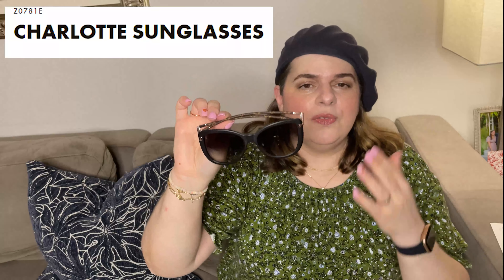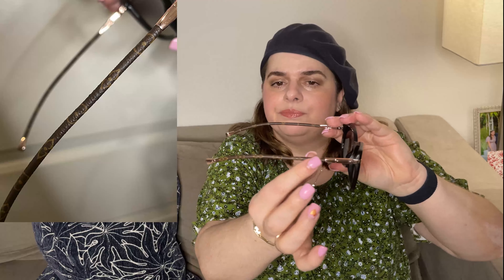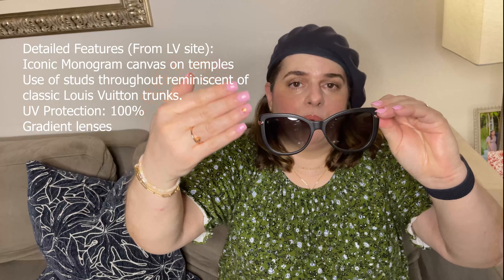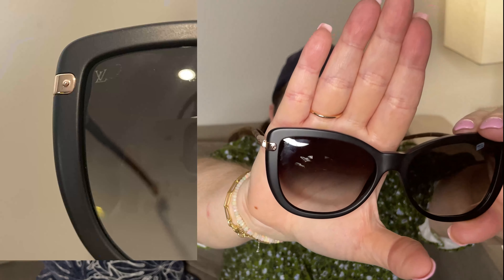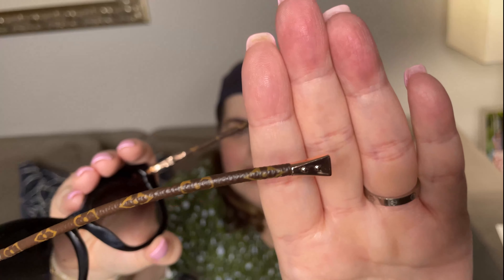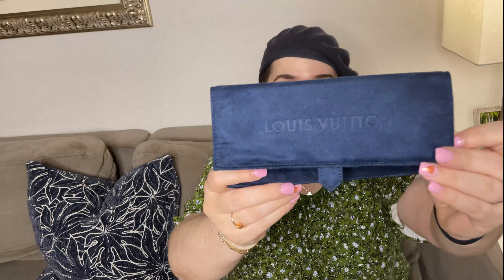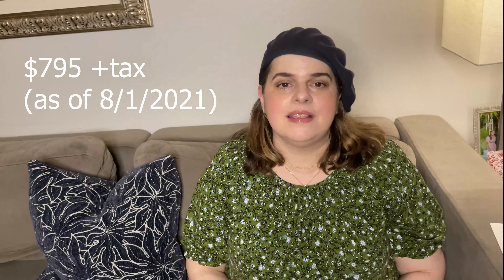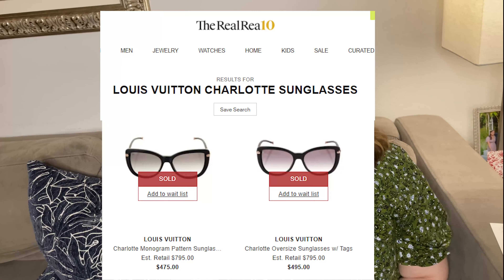Louis Vuitton Sunglasses Unboxing and Review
These were an impulse purchase, but I do not own many sunglasses and not any designer ones.  When I saw the unique feature the Charlotte sunglasses have, I had to have them.  Aside from the sticker shock, I do expect to wear them daily and that should bring the cost per wear down significantly.

The following is an affiliate link - you as a customer do not pay more because I have used an affiliate link, it does not affect you in any way other than a small percentage of the sale may go to the person who generated the link.

VIDA CIANA - Beautiful jewelry without the markup!